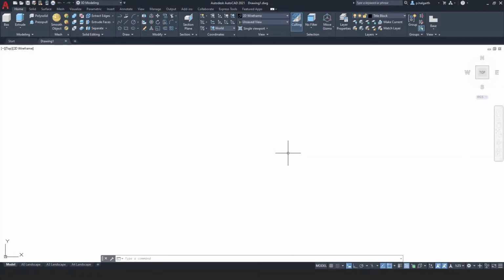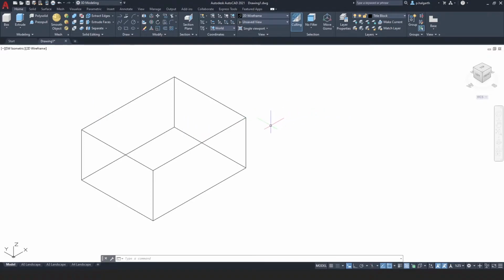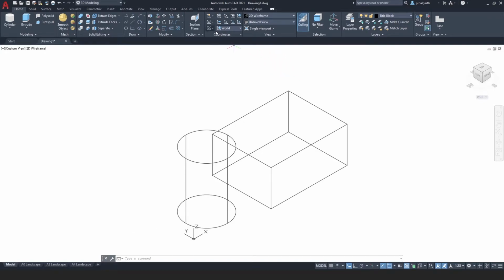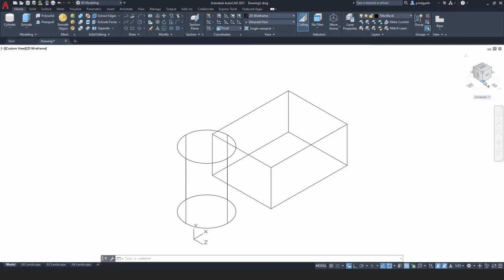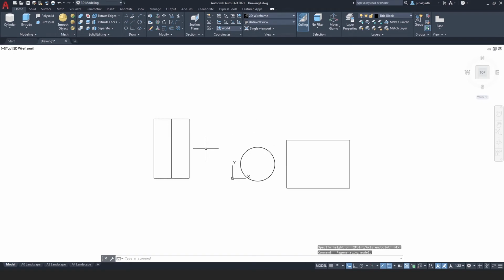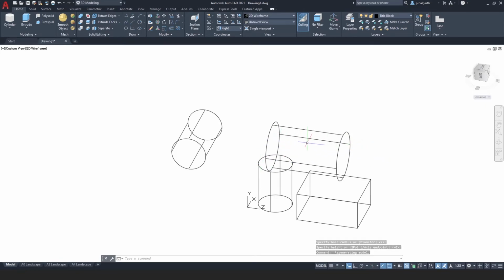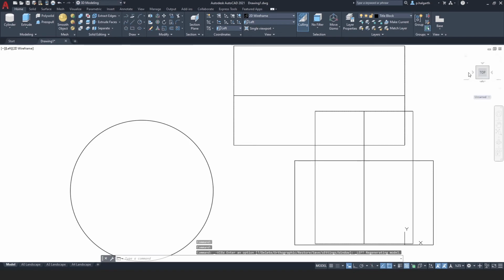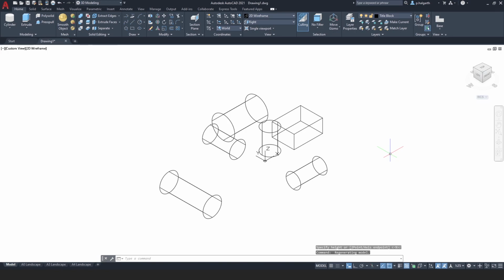29. Using the UCS and the ViewCube in AutoCAD